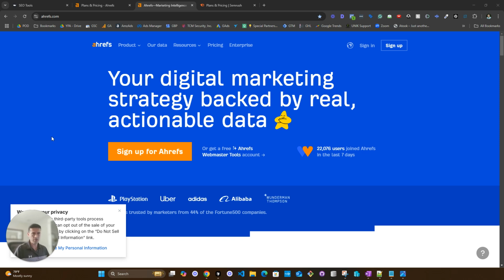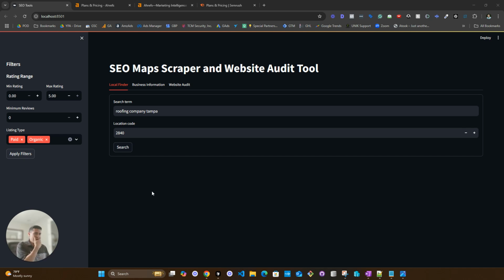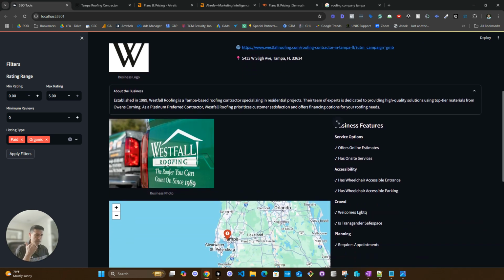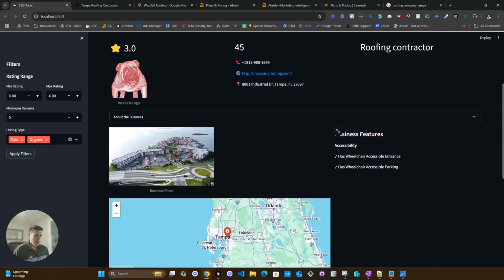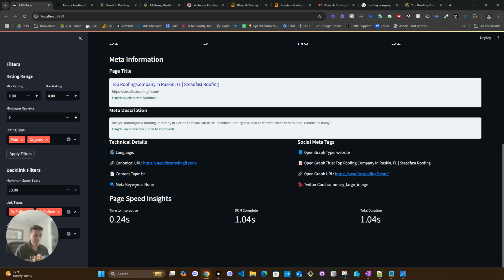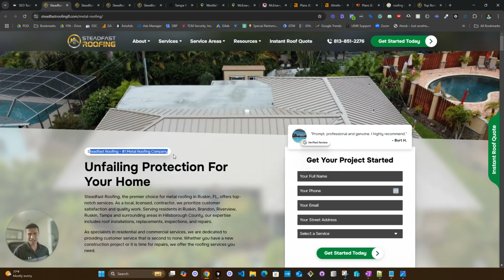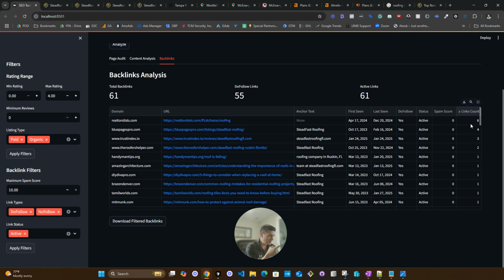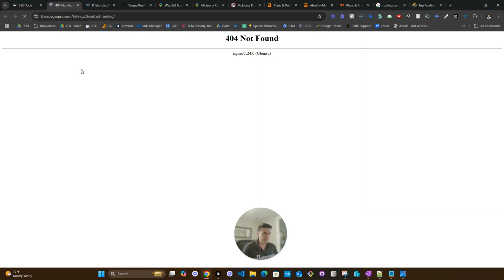How I Built Affordable SEO Tools - No More Expensive SEO Tools - Build Apps Using Ai 🤖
Welcome to Break Into Tech – your go-to destination for breaking into tech and building web apps using AI and without coding experience! 🚀

I simplify app development with step-by-step tutorials to brainstorm, build, and deploy real-world projects like scraper apps, productivity tools, and more. Perfect for beginners and junior-level tech pros, I aim to create short videos to deliver quick, tangible results.

How I Built Affordable SEO Tools - No More Expensive SEO Tools Video Overview -
0:16 Introduction to Affordable SEO Tool
3:27 Features of the Tool
4:33 Live Demo of Local Finder
10:01 Analyzing Website Performance
13:17 Content Analysis Insights
16:20 Backlink Analysis Explained
21:28 Conclusion and Feedback Request

✨ What You’ll Learn:

- Use Python, Streamlit, ChatGPT, and Claude to create apps.
- Clear, actionable tutorials for building and deploying web apps.

- No fluff—just clear, actionable steps to help you succeed.
- Beginner-friendly tutorials and real-world examples.
- Tips for transitioning into or leveling up in tech.